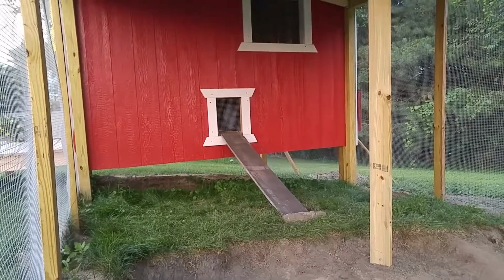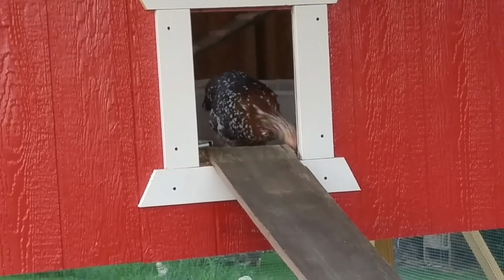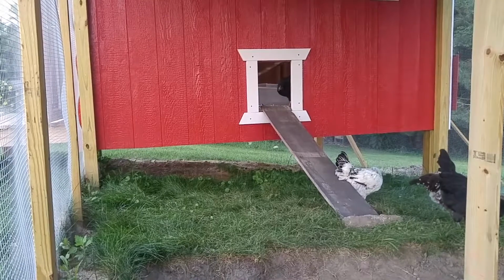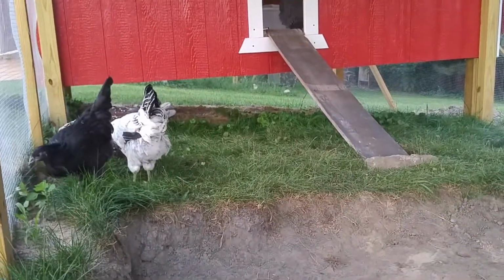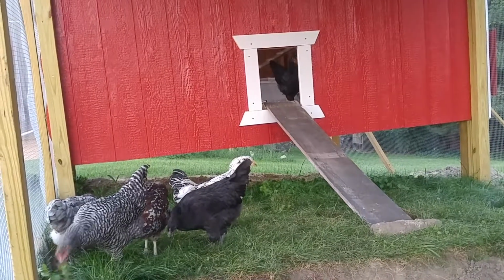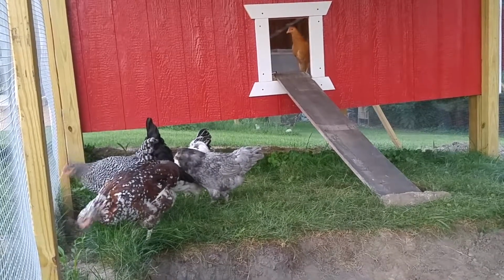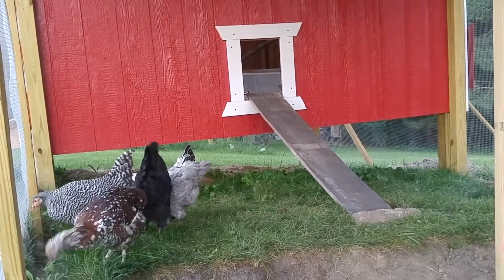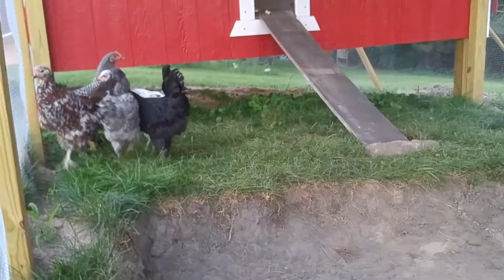New chicks - 14 weeks old. Out in the great outdoors#